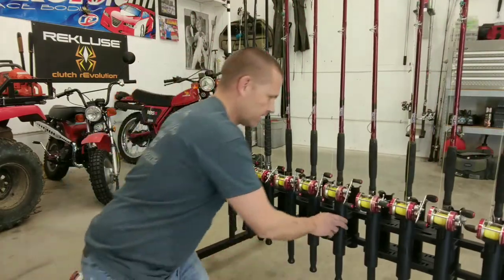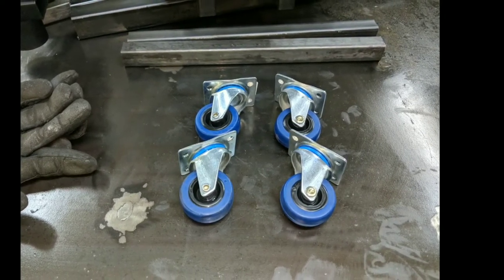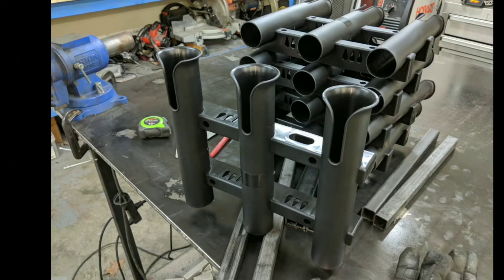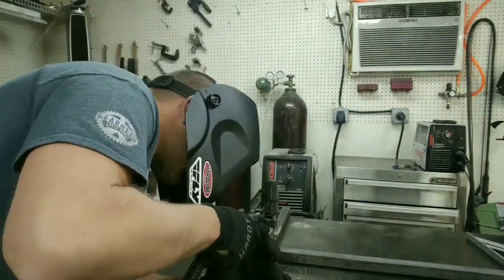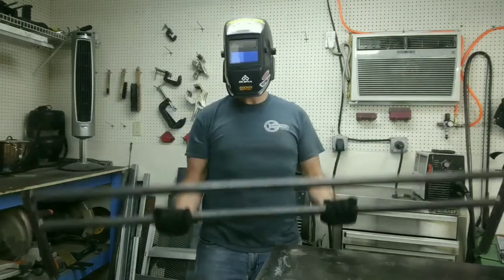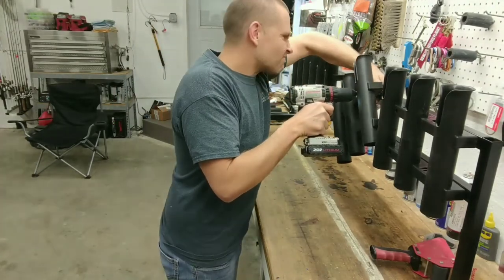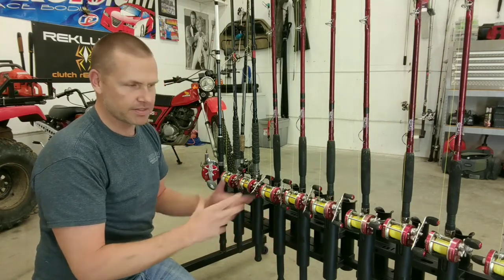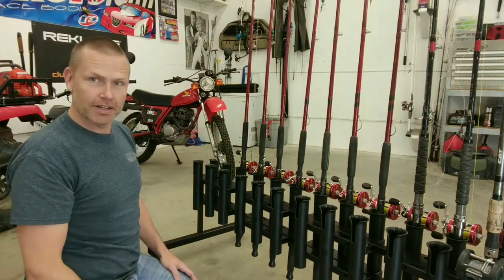ULTIMATE D.I.Y. FISHING ROD RACK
In this video I share some of the footage I took when I built what I consider to be the ultimate D.I.Y. fishing rod rack / holder / organizer / cart. The entire project was home built / home made. I fish for blue catfish flathead catfish channel catfish in many other species. no matter what you're fishing for though you need a way to store all those fishing rods.